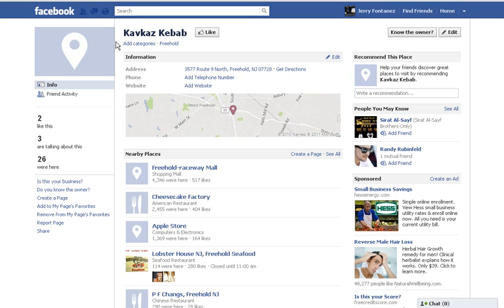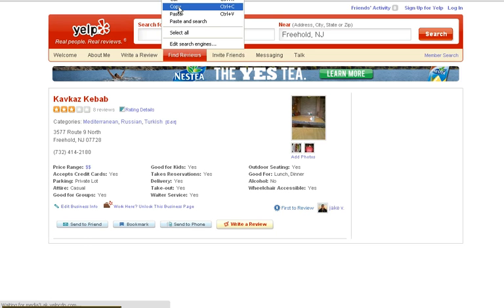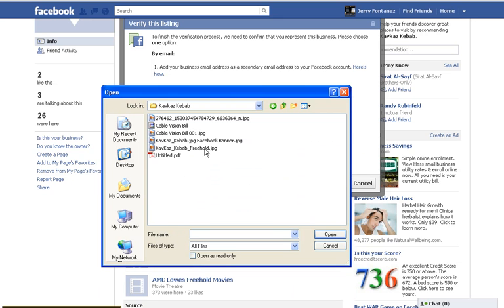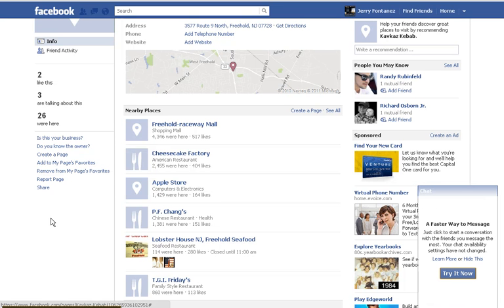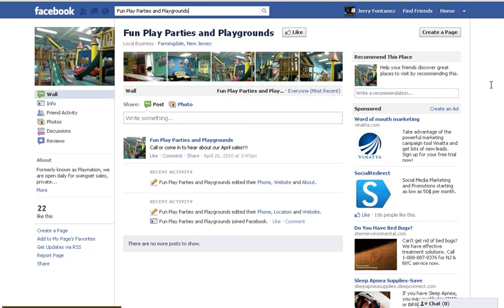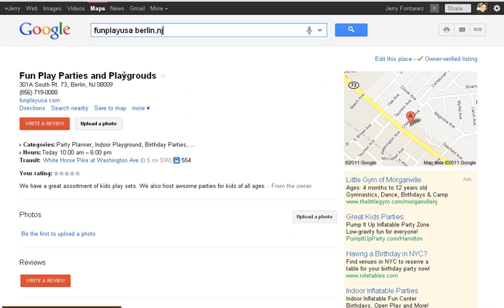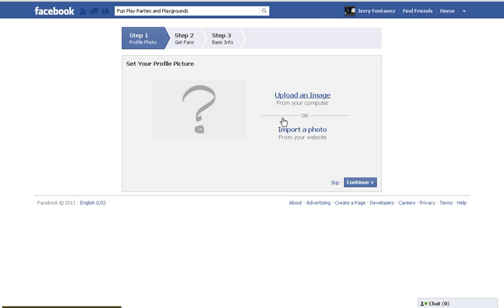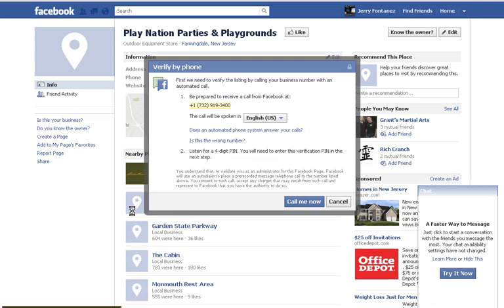Claiming A Facebook Place